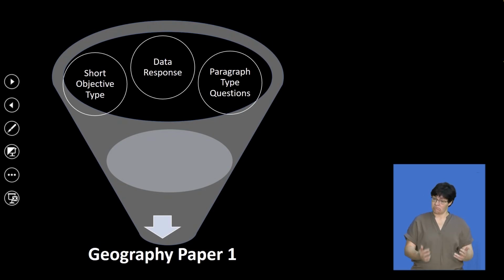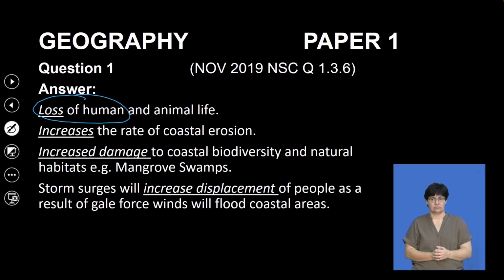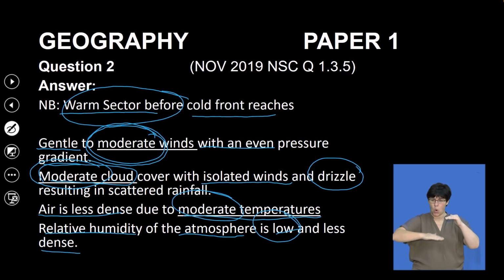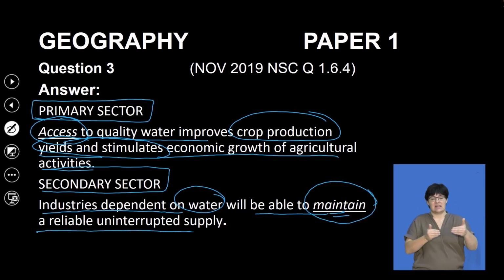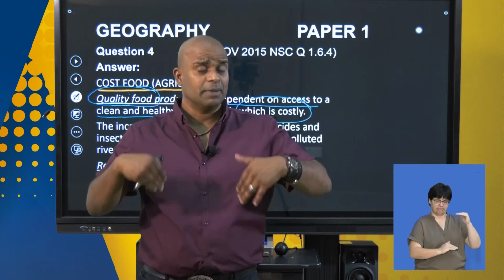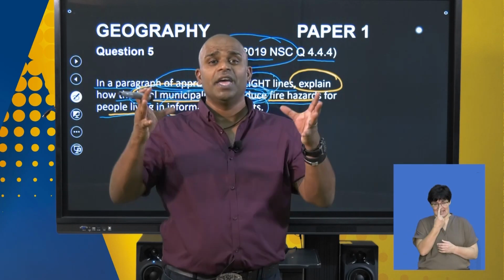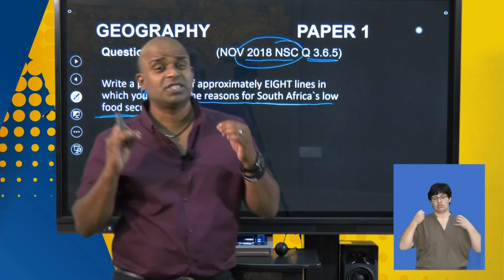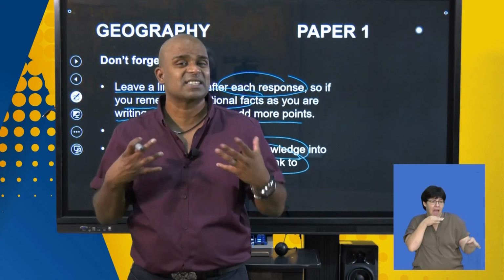Geography Grade 12 Final Exam Prep Paper 1